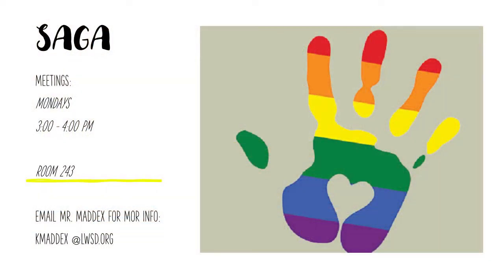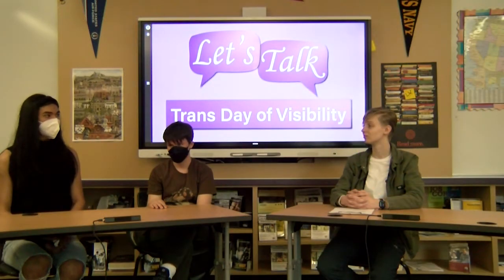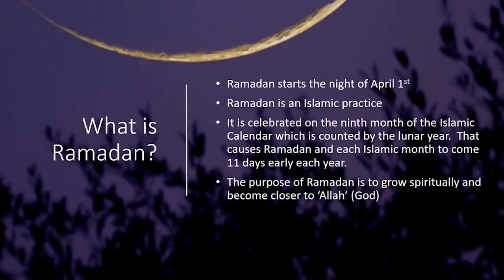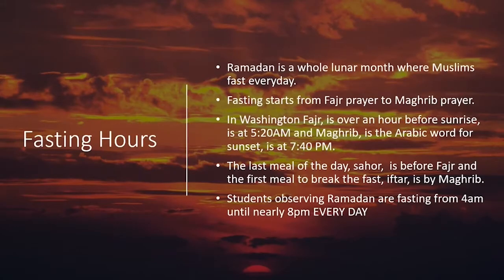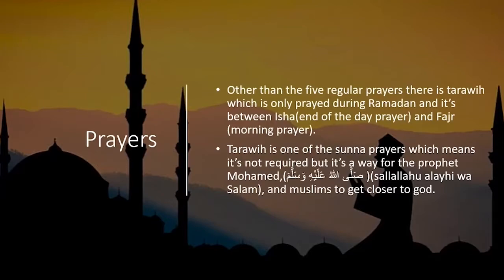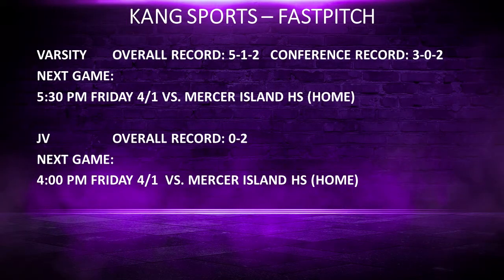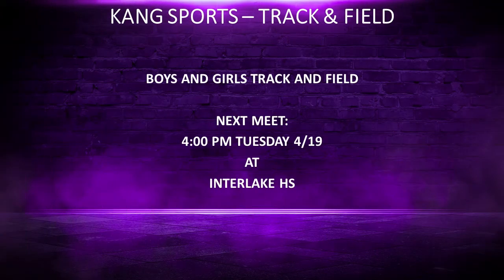KANG TV News - Thursday, March 31, 2022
News Anchors:
Emma (Senior)
Kate (Sophomore)

KSPN:
Rae (Senior)

Correspondent:
Julia (Junior) (Transgender Day of Visibility interview)

Special Thanks:
Transgender Day of Visibility Interview
Hazel (SAGA)
Samuel (DAT)

Ramadan Video
Multicultural Club

Transgender Day of Visibility interview crew:
Colt (Sophomore)
Drew (Junior)
Kyanna (Senior)

3/31/22 KANG TV News production crew:
Noah (Sophomore)
Kevin (Senior)

KSPN Sports music composed by:
Maddie (Freshman)

KANG TV Student Leaders:
Assistant News Director: Drew (Junior)
Executive Producer: Kyanna
Technical Director: Kevin
Communications Director: Charlotte
KANG TV Advisor: Su Ring Vitue